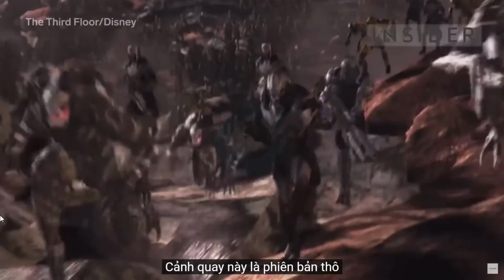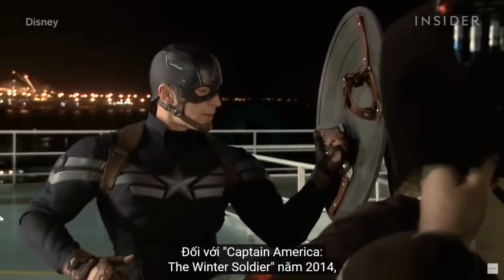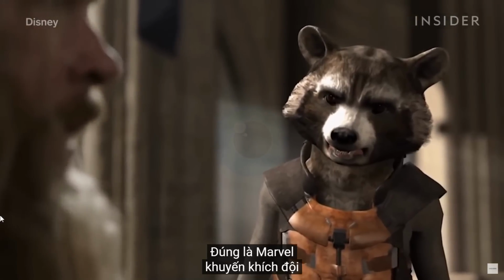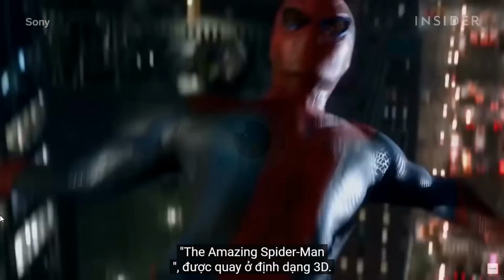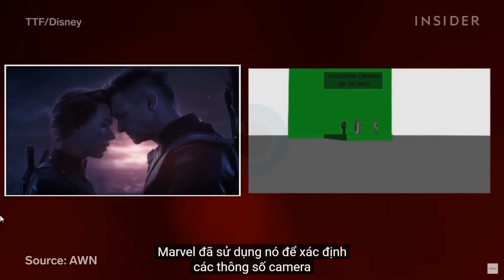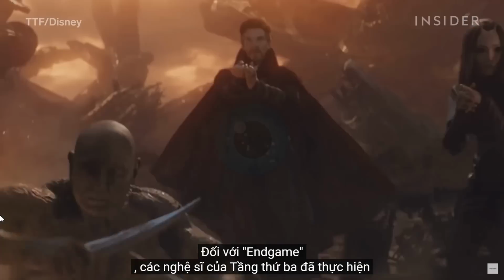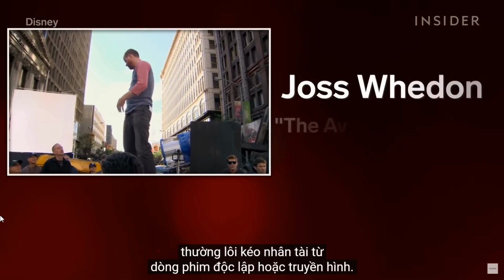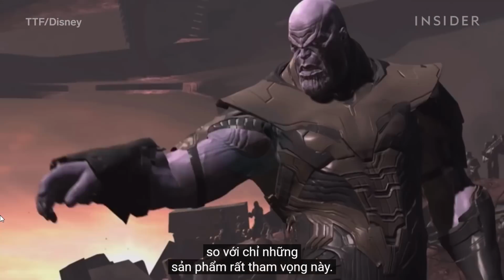Sử dụng Previs trong sản xuất phim Live Action (Vietsub) | Xan San Animation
Marvel thực sự tạo ra phim nhiều năm trước khi quay như thế nào? | Nguồn: Insider

► Khái niệm: Previs hay phương pháp mô phỏng là viết tắt của từ “Previsualization” là hình dung các cảnh phức tạp trong một bộ phim trước khi quay. Được sử dụng để mô tả các kỹ thuật như xây dựng cốt truyện, phác thảo, lập kế hoạch và khái niệm hóa các cảnh phim. Để diễn viên có thể hình dung nhằm tiết kiệm thời gian và nguồn nhân lực cho các đoàn phim.